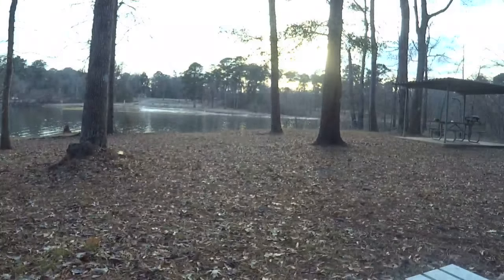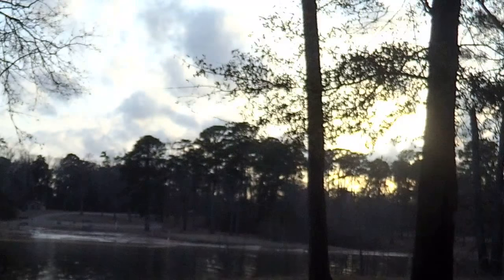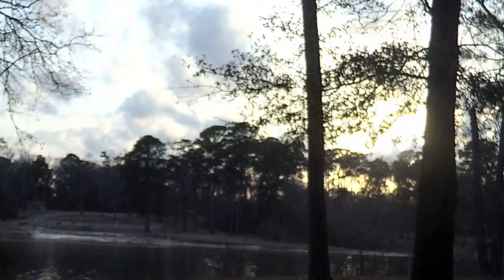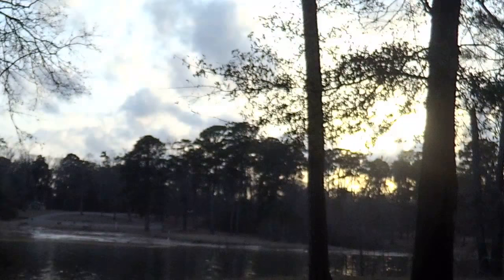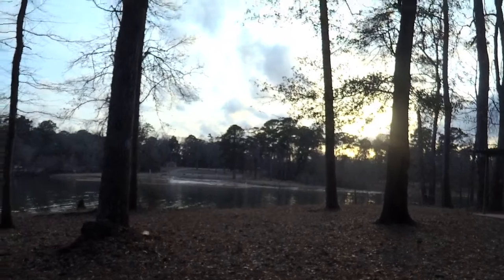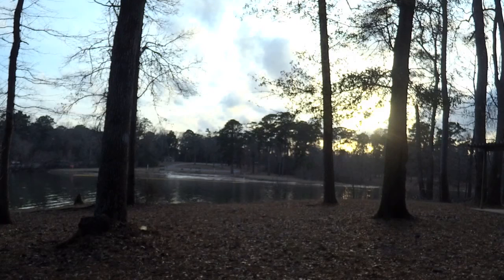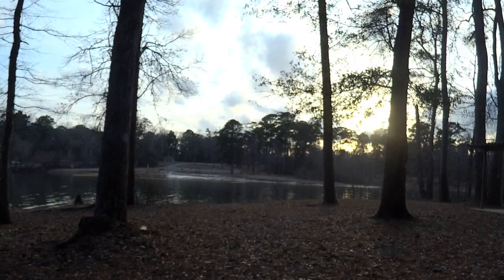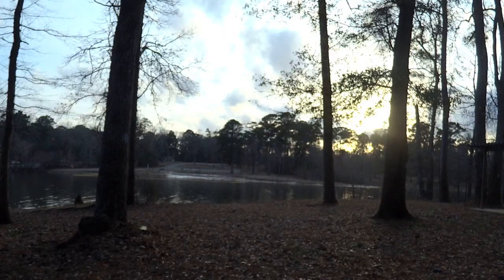RV Size & Slides - How Much Does it Matter? (Length, Height, Weight, Space)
When selecting an RV - how much does size matter? Slides or no slides?  In this rather impromptu live cast, we address some of these frequent questions we've gotten over the years, and why we've selected the size RV we did and why we have no slides.

Oh.. and happy Valentines... our loving gift to you :)

We share for fun in our spare time.

We love sharing a slice of our life with others Facebook and Instagram.   We use the name 'Technomadia' in all those places. Come join the adventure however you choose!

We have full time jobs that fund our adventures (this channel is our fun after-hours hobby space). Our career is running - where we track mobile internet options for RVers and cruisers.